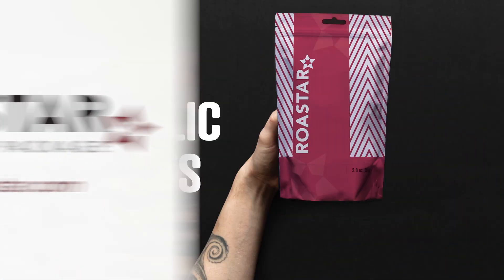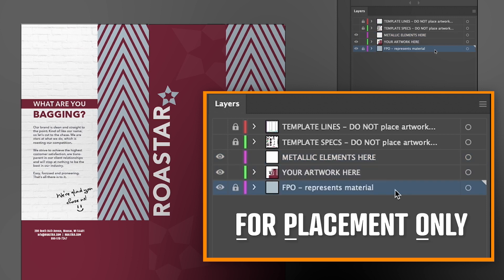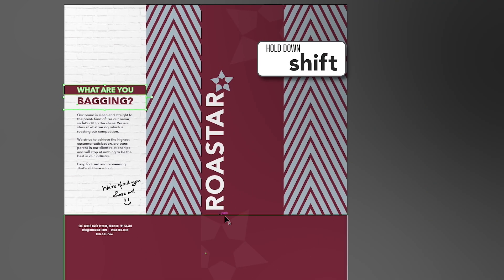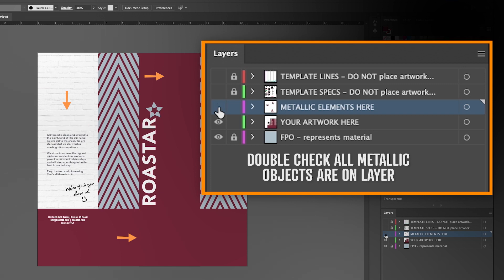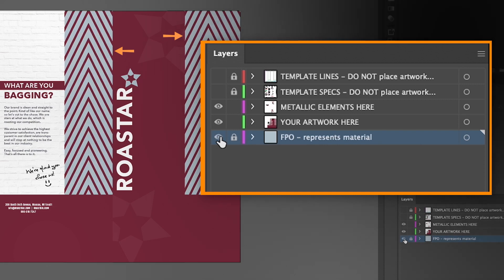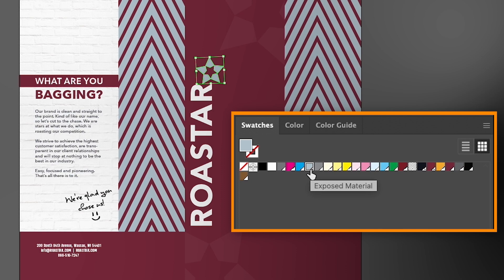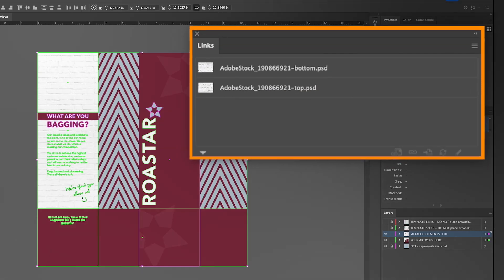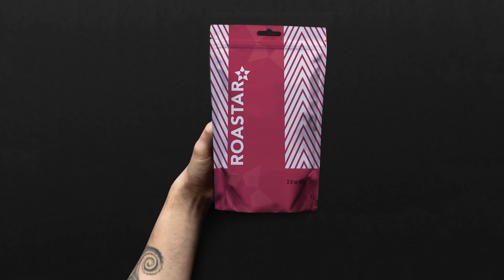How to set up metallic effects on Roastar bag templates using Adobe Illustrator.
Step-by-step instructions to set up metallic effects on Roastar bag templates using Adobe Illustrator. This video goes into detail on how to separate the layers, color code the effects, and preview your file to make sure it is set up correctly. It will then explain the best way to flatten, save and export your PDF file to submit on Roastar.com.